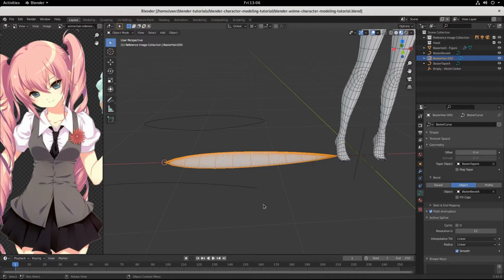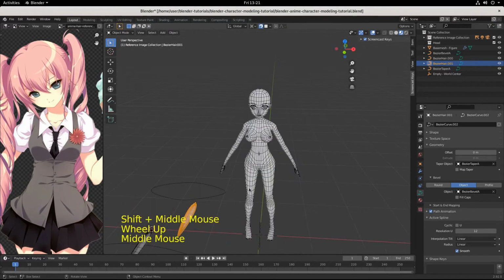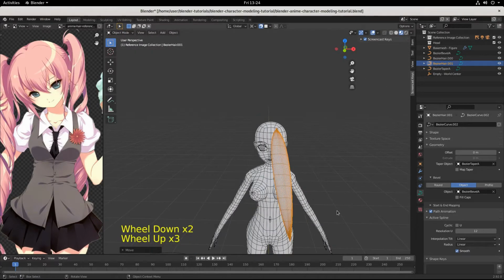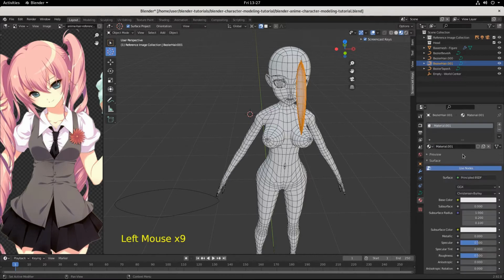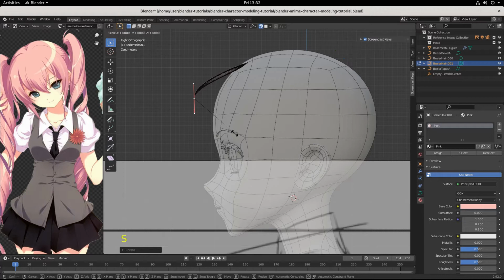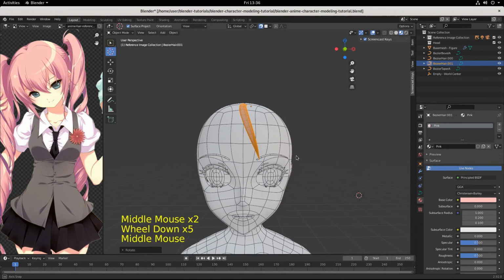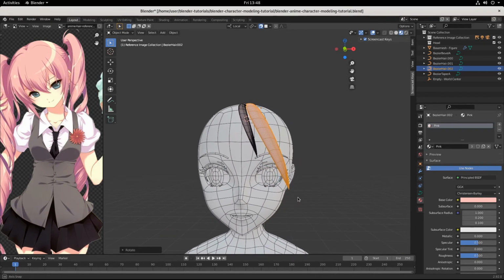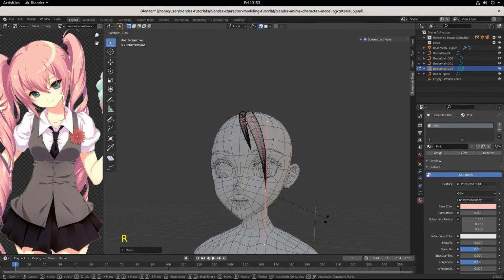Blender Tutorial — Character Modeling Part 31 [Bangs]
Part 31 in the Blender Character Modeling Tutorial Series for Beginners:
Today we continue building out the hair and introduce the SNAPPING TOOL and add MATERIALS to our mesh. Pretty nice Saturday. As always, we try to make it as easy-to-follow as possible and go super slow, so hop on over into Blender and let's get crackin.

00:00 - Introduction
00:18 - Edit axis rotation in Blender
01:30 - Apply rotation in Blender
02:25 - On the evolutionary advantage of Tradition
03:15 - Introduction to the Snapping Tool
06:38 - Start building the bangs
07:00 - Overview of Material Properties
10:05 - Edit the curves & scale of the bangs
14:10 - Make a second bang